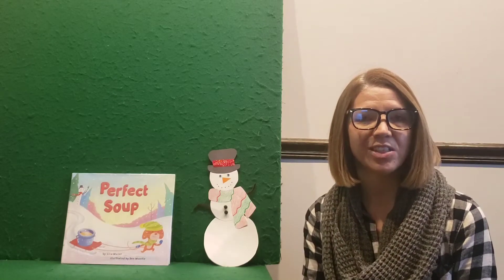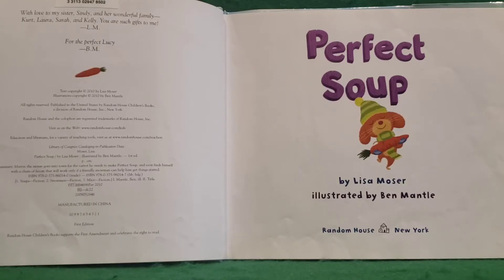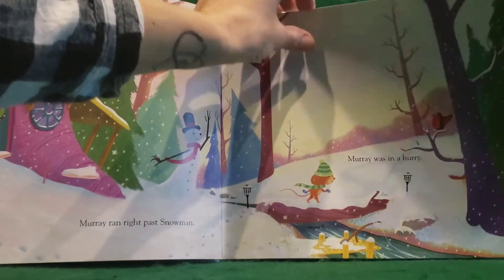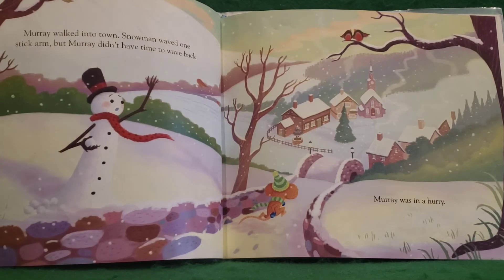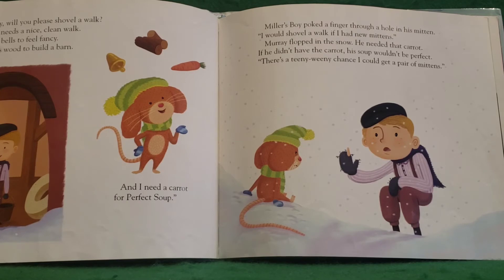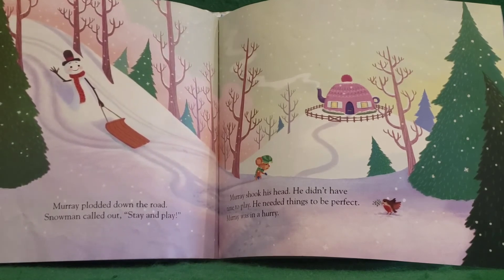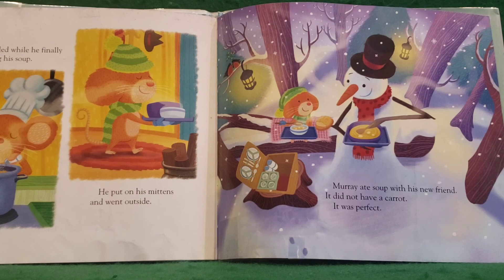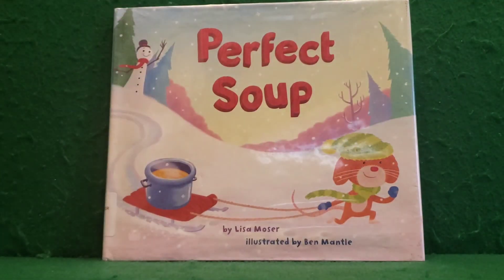Perfect Soup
Miss Jackie shares a "Perfect" story about Friendship and Soup